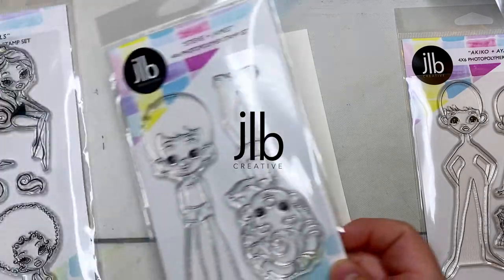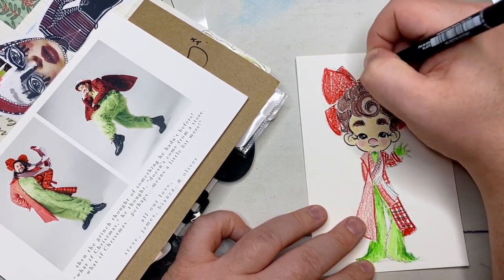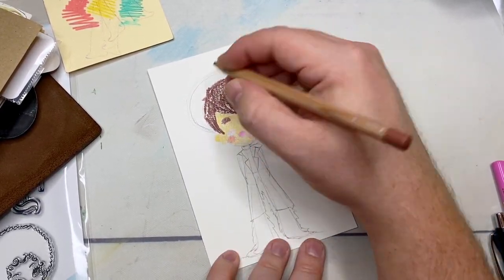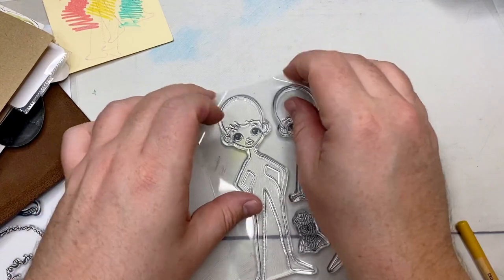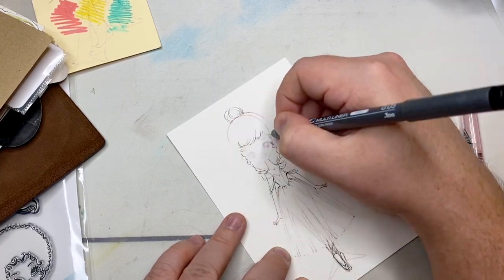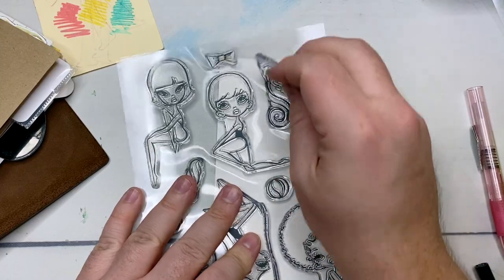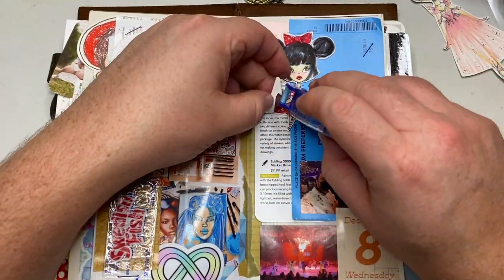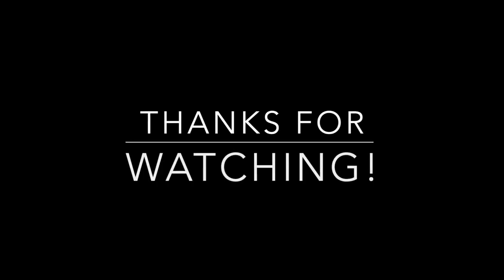Stamp an Illustration - Christmas Journal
G'day Friends!

- J